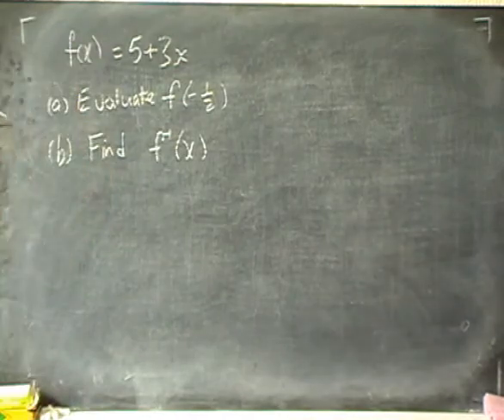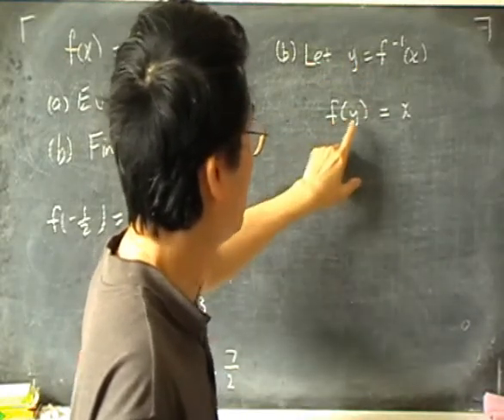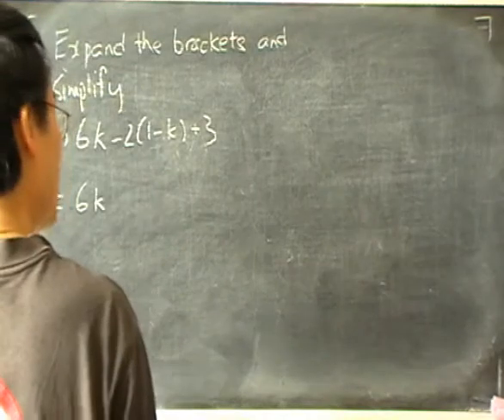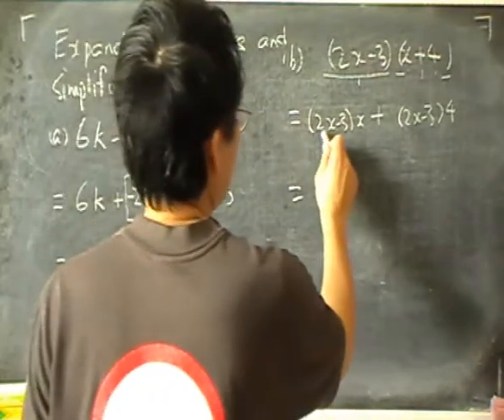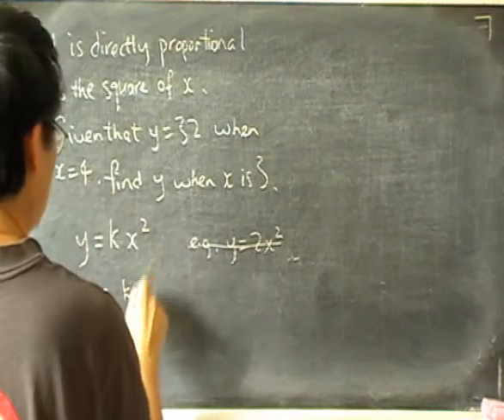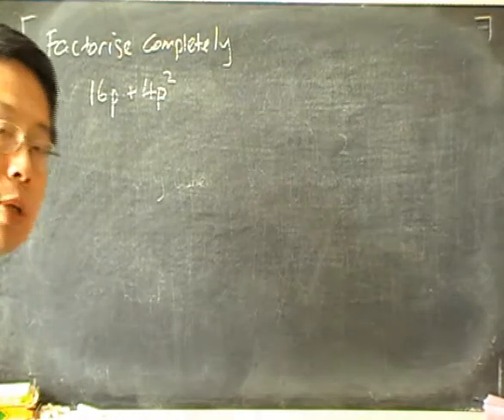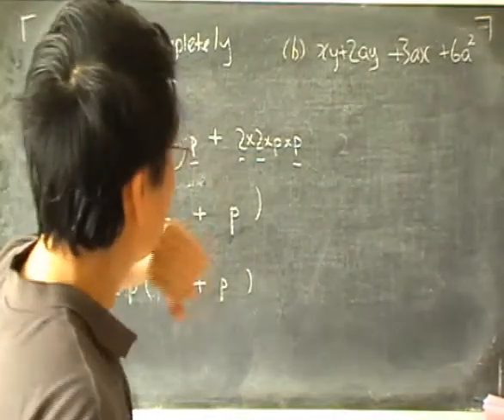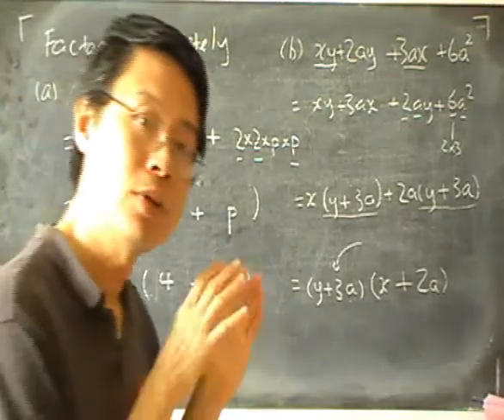O Level / High School Math - Algebra - Examples 4